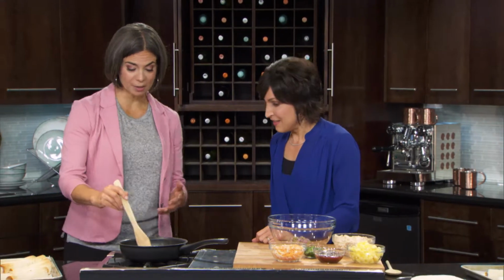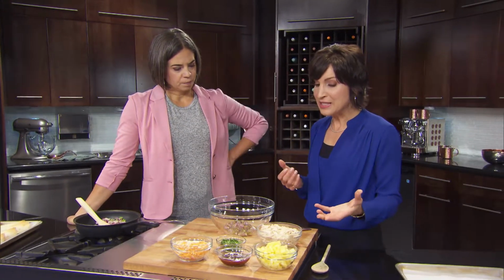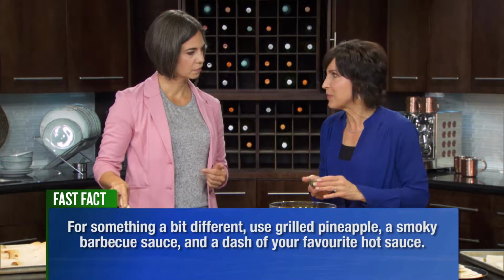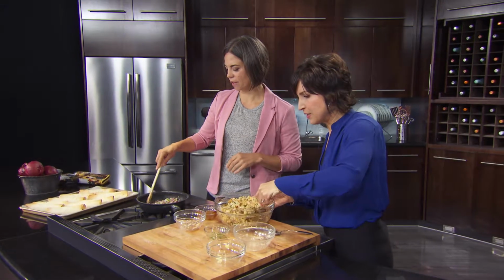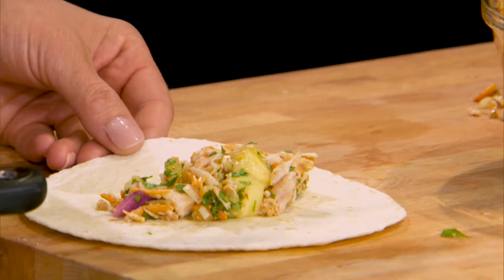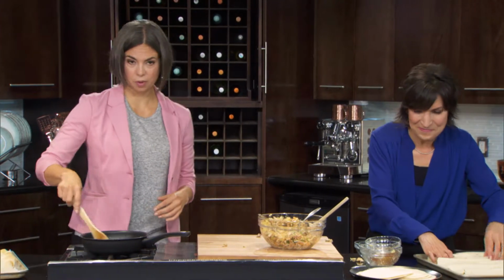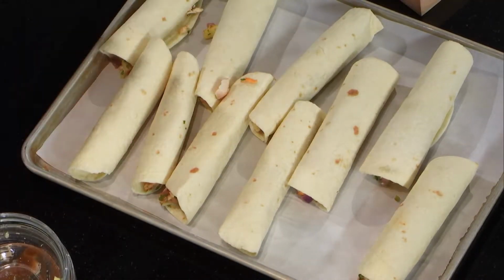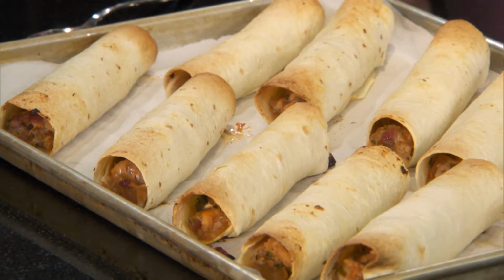How to Make Tropical Chicken Taquitos at Home (Appetizers)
Game night, movie night, just about any night, these Tropical Chicken Taquitos are easy, tasty and perfect for entertaining.